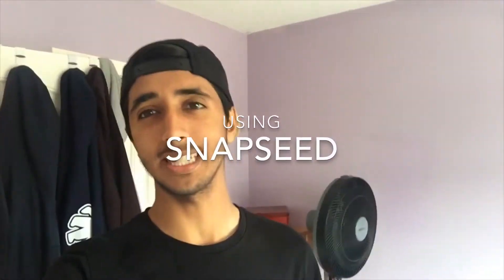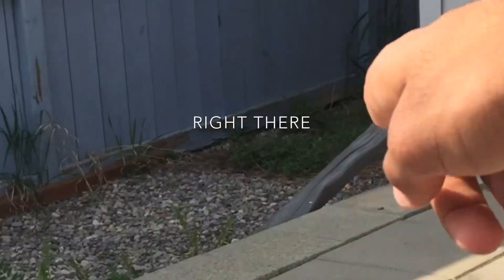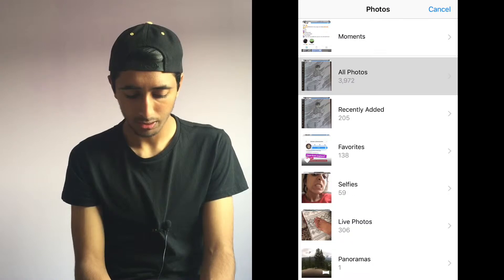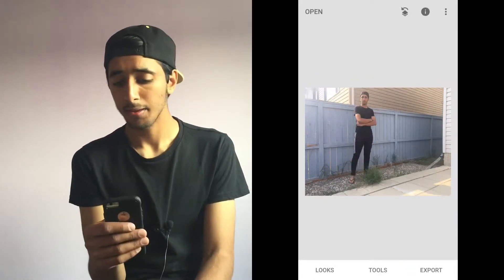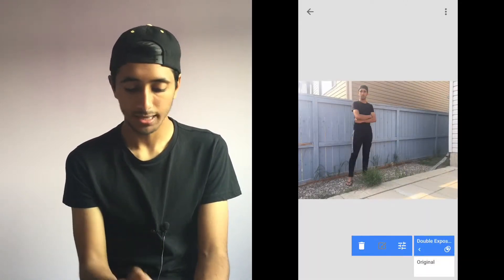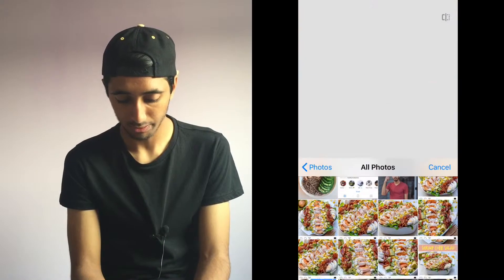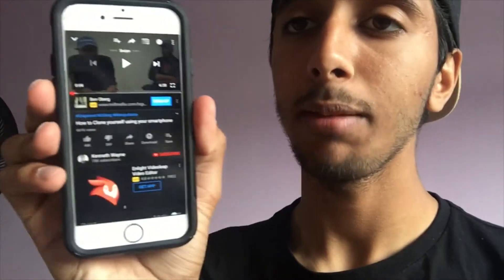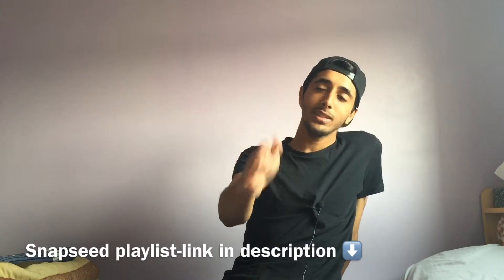How to Clone Yourself in a Picture using your Phone| Snapseed Tutorial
how to clone yourself in a picture using your phone with snapseed. In this Snapseed Tutorial, I will show you how to make clones of yourself in pictures using this free app called snapseed. Snapseed tutorial/editing tutorial.

Track: Kendrick Lamar - HUMBLE. (INSTRUMENTAL)

BIO: Hey everybody, my name is Faizan but most people call me Faiz. I am currently a high school student who loves to make videos, some topics include: vlogs, tutorials, unboxing/reviews, photography, cinematography and other cool stuff. Remember, if you have any suggestions, video ideas or feed back, please feel free to leave a comment and if you enjoy my videos then go ahead and share them with your friends and family.